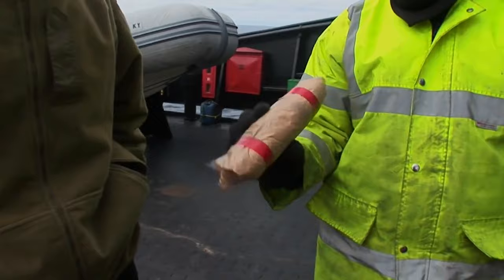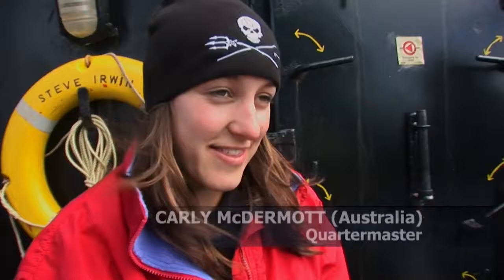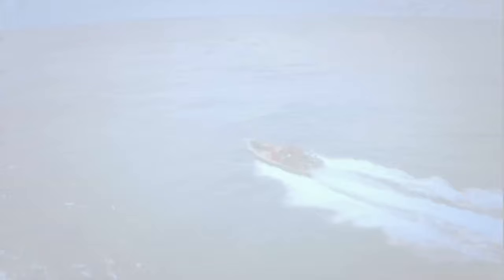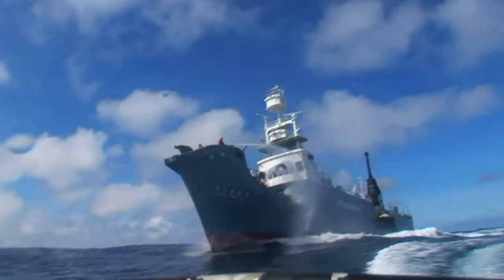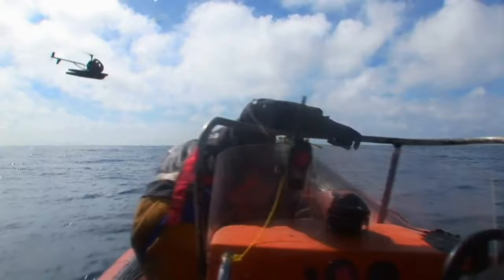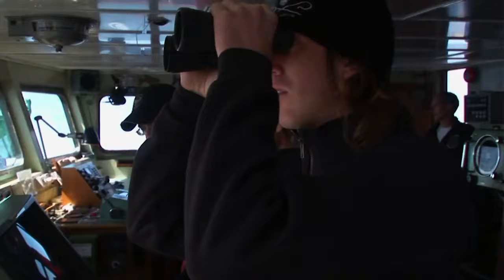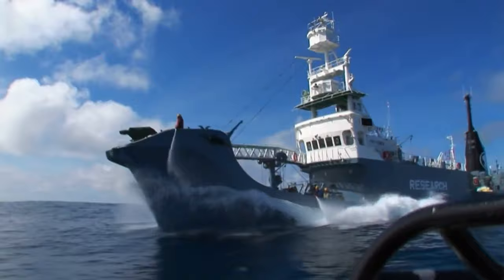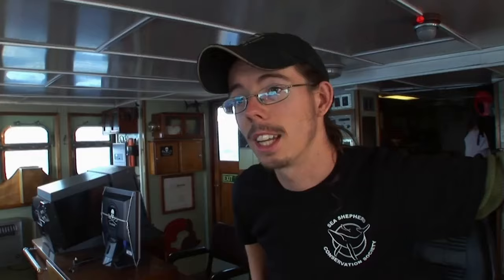Whale Rescuers Ambush Japanese Fishing Ship With Stink Bombs | Whale Wars: Viking Shores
The Sea Shepherds launch their inaugural operation, gearing up to intercept a Japanese harpoon ship engaged in whale hunting. As part of their strategy, they chose to employ non-lethal acidic deterrents to discourage the whalers.